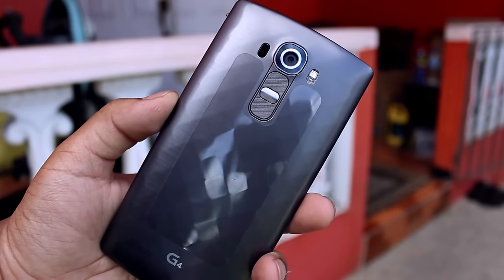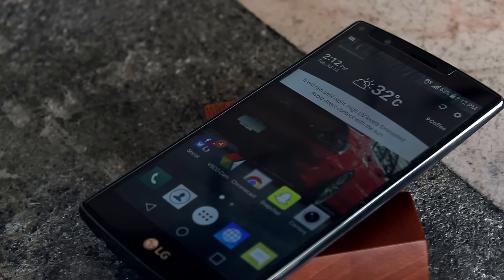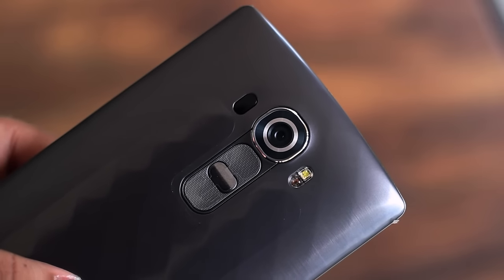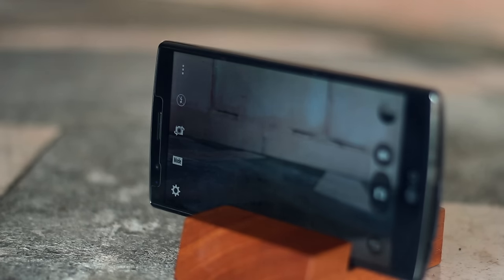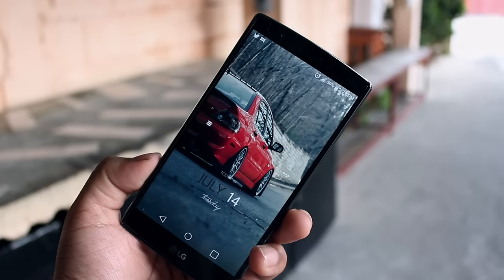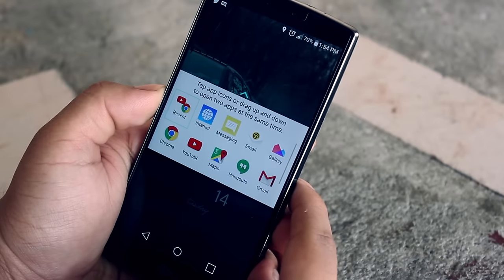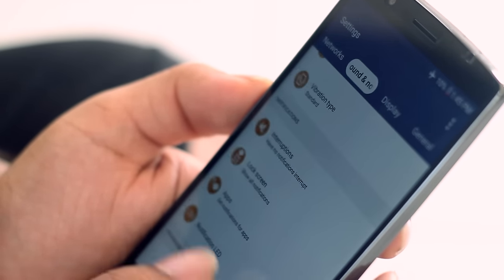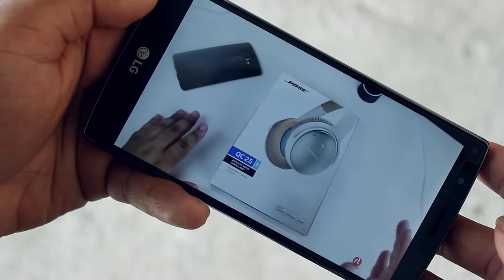LG G4 Full Review - After 1 Month!? (Way Overdue)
LG G4 Full Review! The LG G4 is LG's Flagship offering for 2015. Interested in how it performs and what's so special about it? Check this out.

200GB Micro SD Card